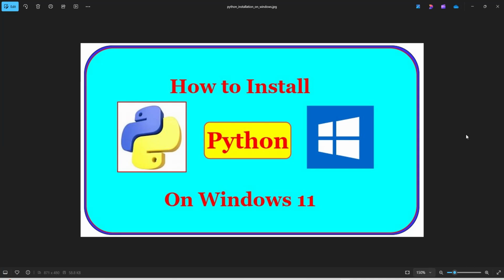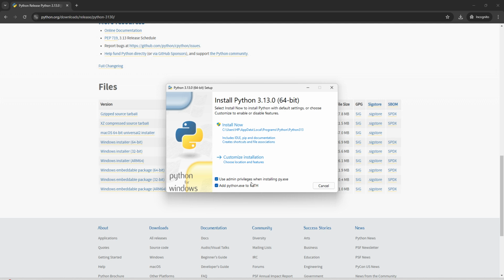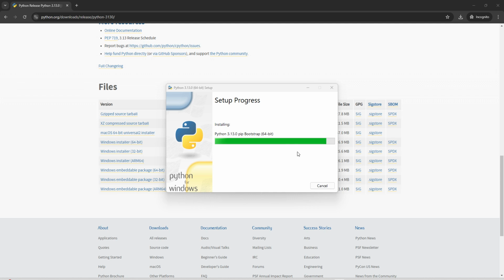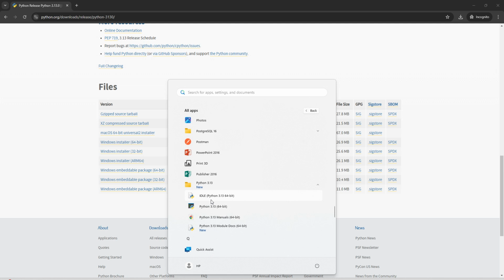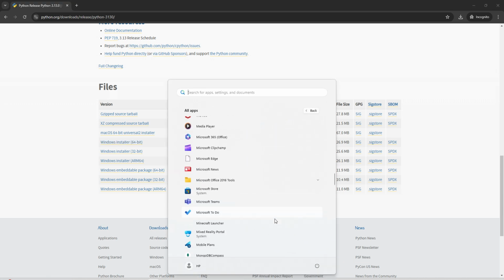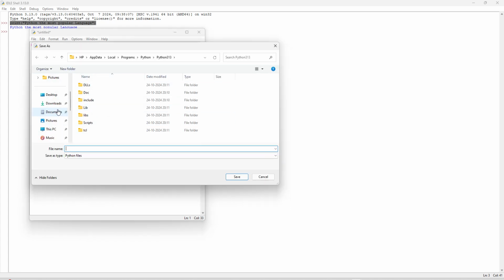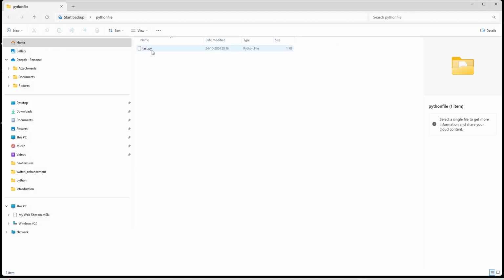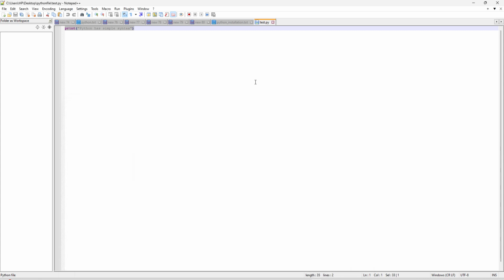How to Install Python on Windows 11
How to Install Python on Windows 11 (2024)
How to Install Python 3.13.0 on Windows 11 (2024)
Python Installation and Setup
How to install Python on Windows | Complete Guide
How to Install Python 3.13.0 on Windows 11 | Python Installation
How to Install Python Windows
How to Install Python
Python Installation
Python Installation on Windows
Python Installation step by step
Python Installation on windows 11
Installation of Python
Python setup and installation step by step